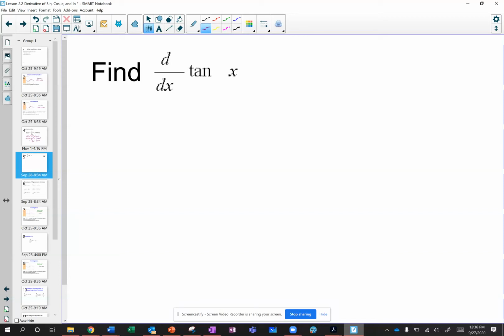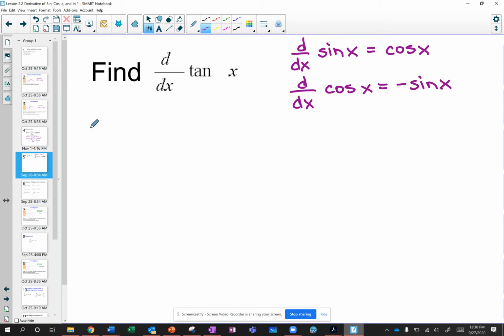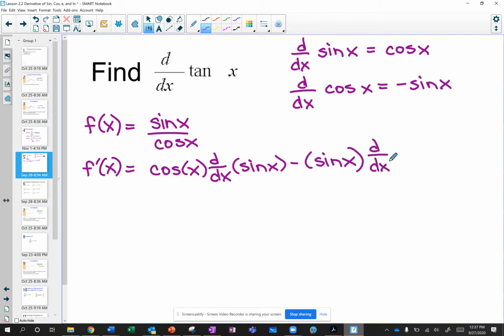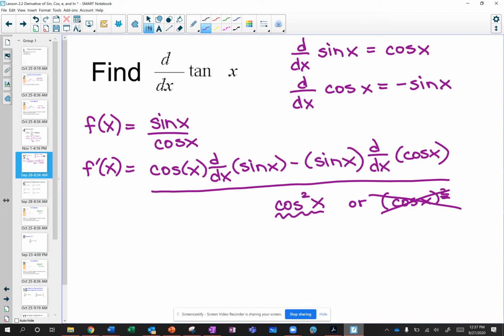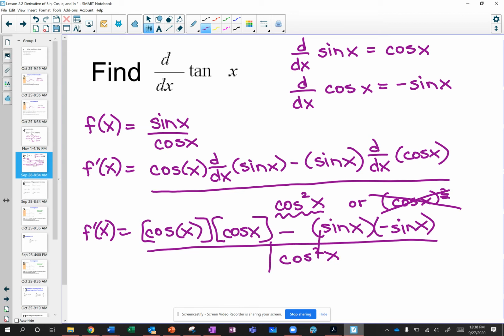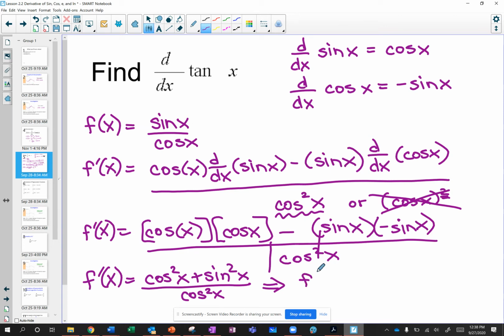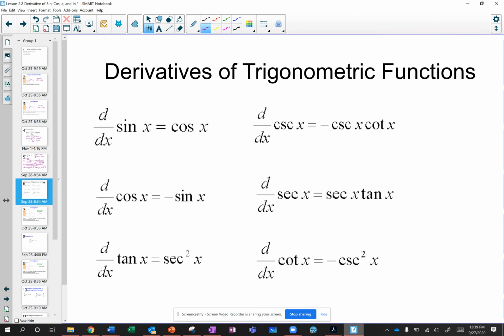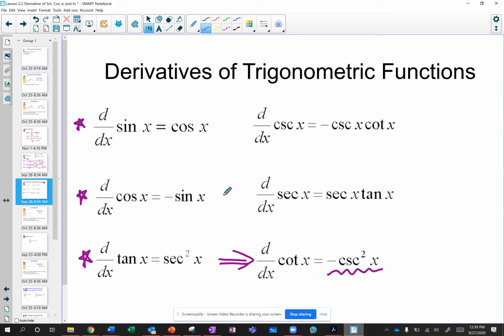Derivative rule of f(x) = tan (x)